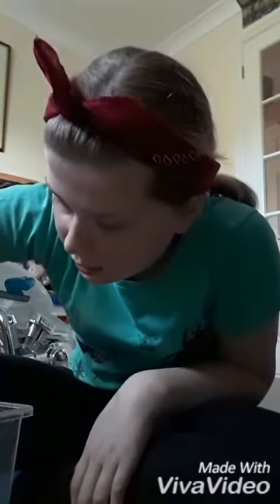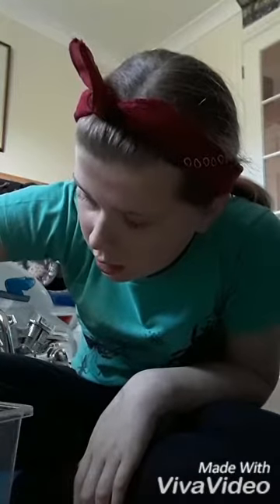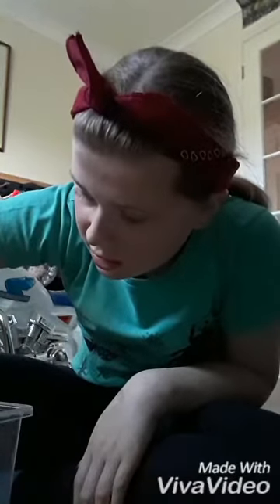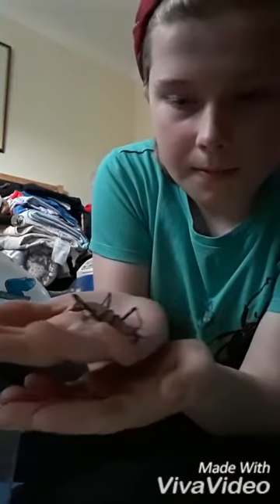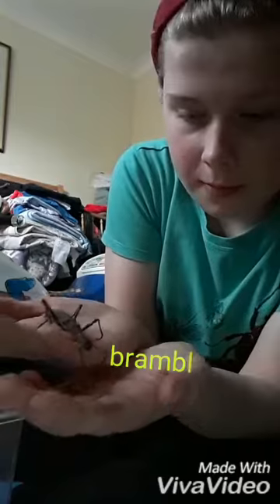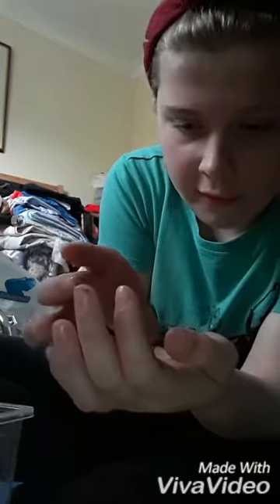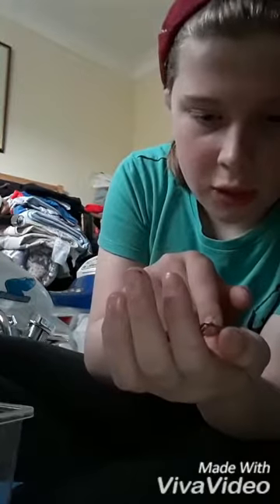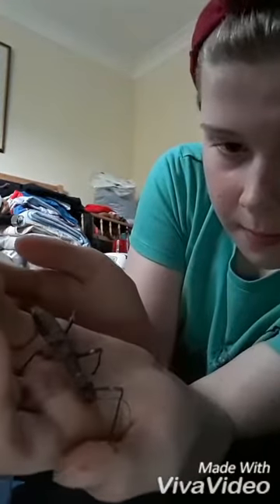Fascinating facts: my stick insects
1. Stick insects are in the order (family) of phasmid.
2. They have sticky pads on their feet so they can grasp what ever they are on.
3.If you want to know if your insect is fully grown, look under there legs, there should be a red patch, if not it still has time to grow bigger.
4.The biggest species can grow up to 30 cm !
5.some stick insects have wings, but not all of them can fly, like the black beauty stick insects, their bright red wings are only for attracting the opposite genders.